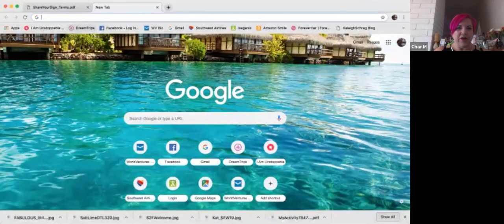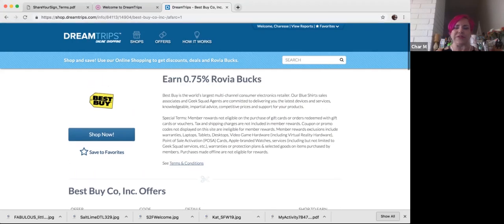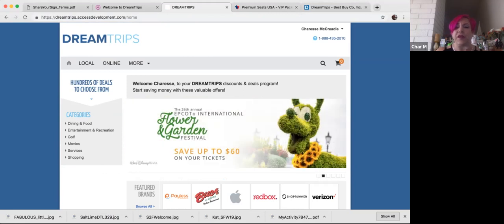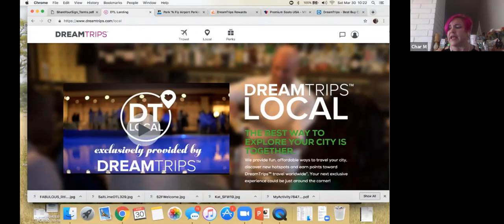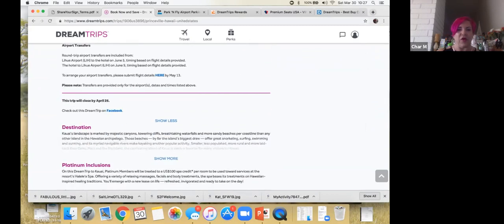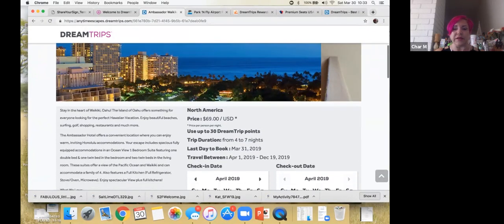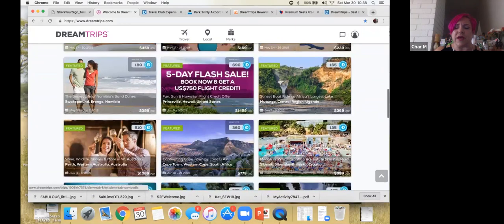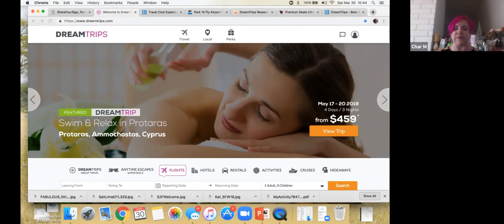DreamTrips Product Overview & Membership Benefits - Char McCreadie March 30 2019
DreamTrips Product Overview & Membership Benefits March 30 2019 -Char McCreadie